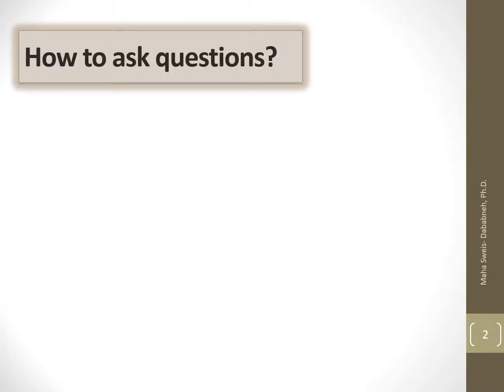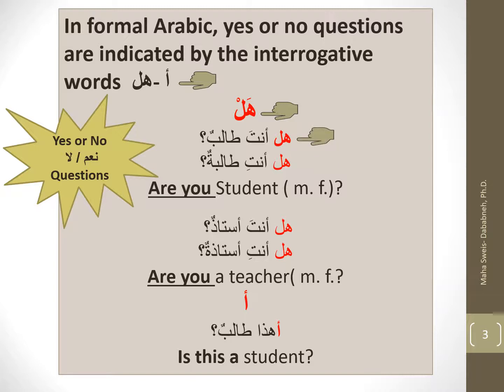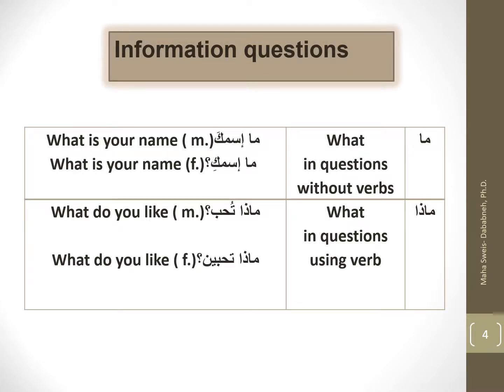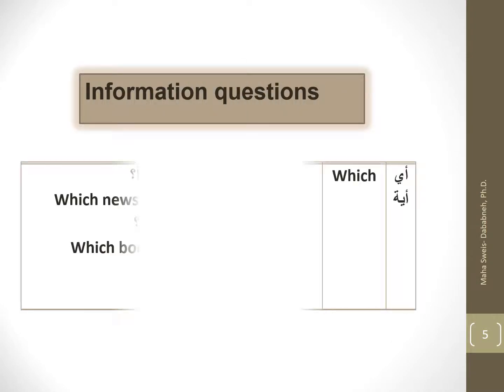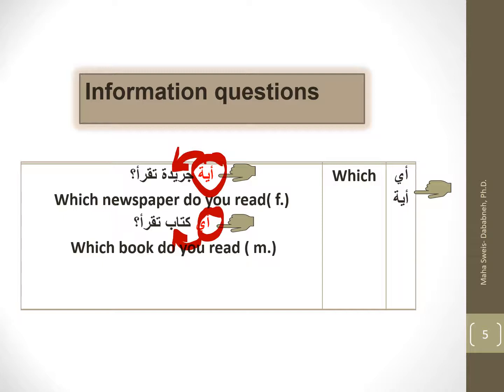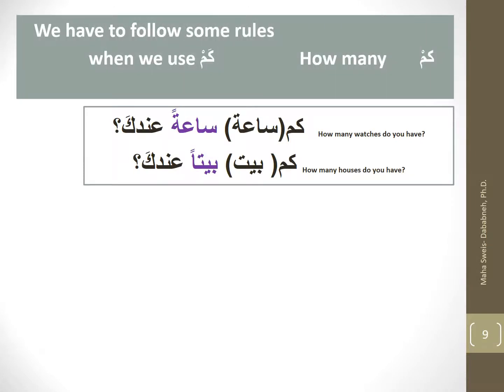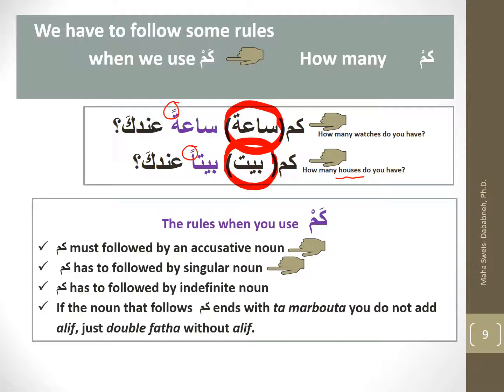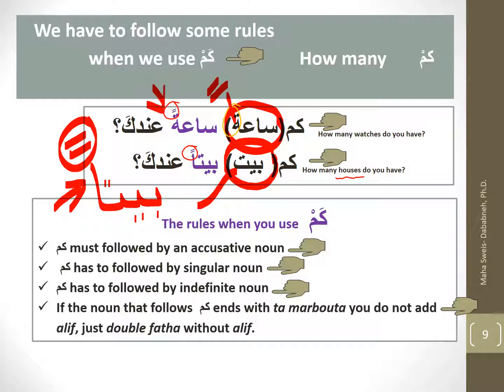Arabic Language -Beginners and Intermediate Video 138- Question Words 1